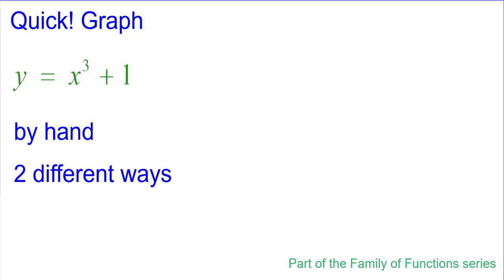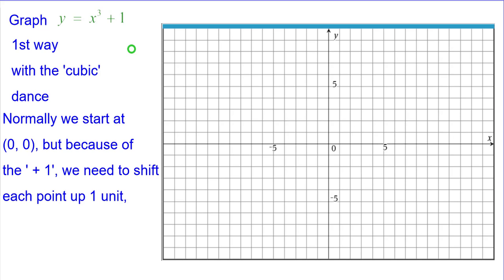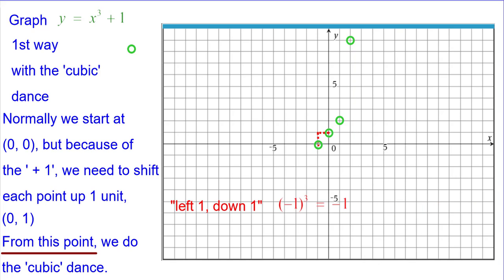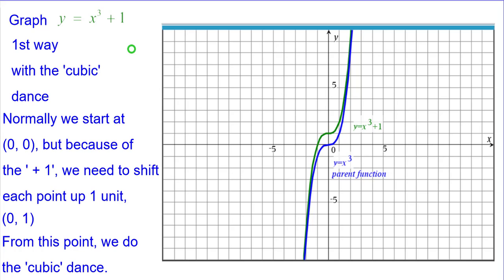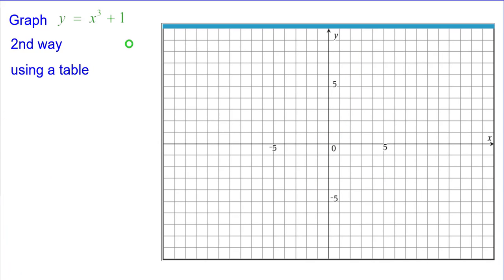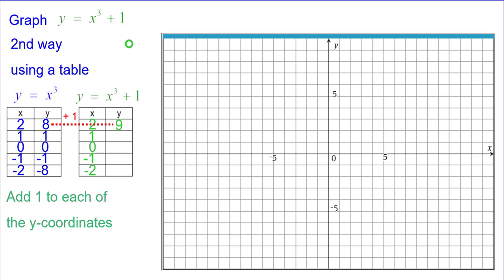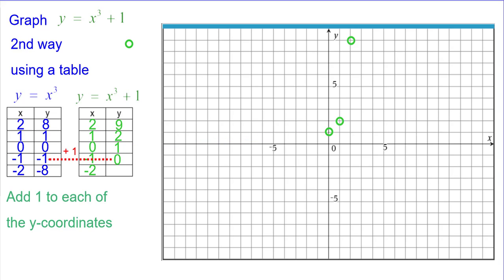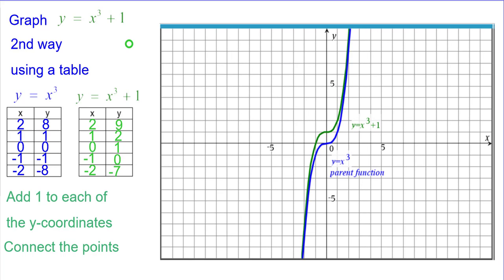Quick graph y = x^3 + 1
This is a very quick review of how to graph y = x^3 + 1 with the 'cubic dance' and by table.